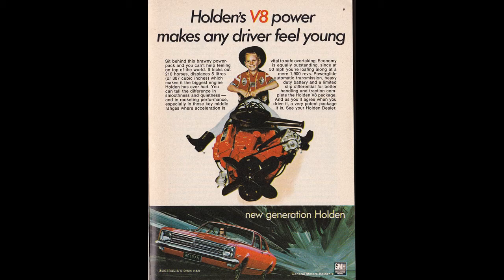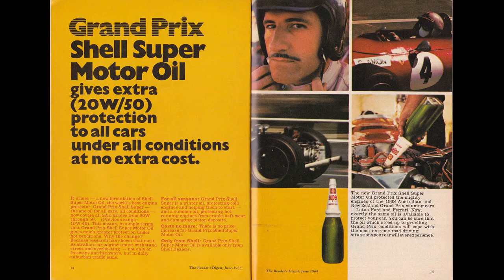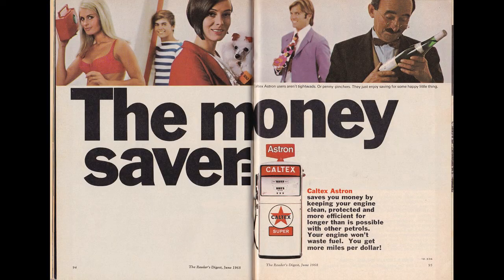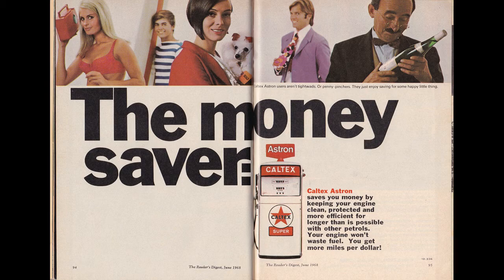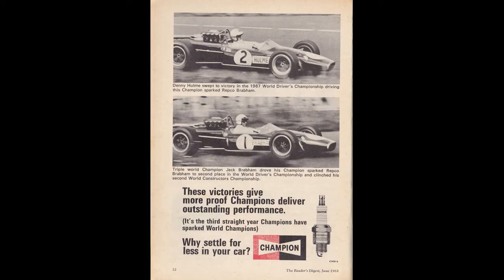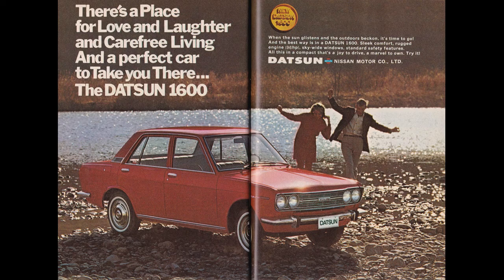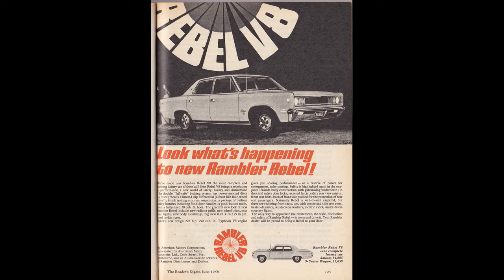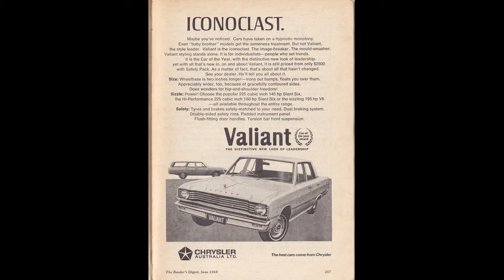June 1968 car adverts from Reader's Digest mag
Again from the pages of Reader's Digest I decided to bunch the car ads together.  Sometimes issues feature quite heavily a flock of the new cars on the market and this was no exception.  Hopefully you like these ones.